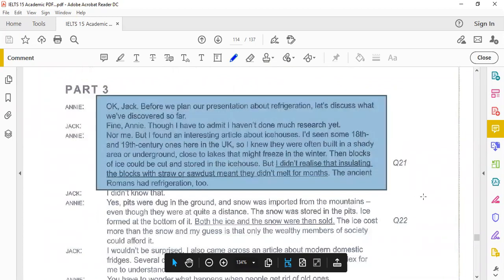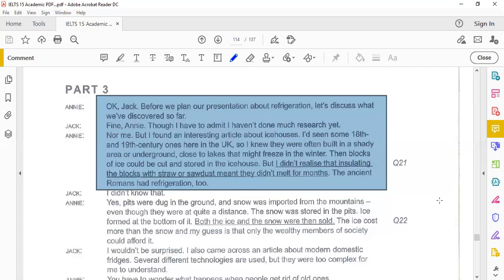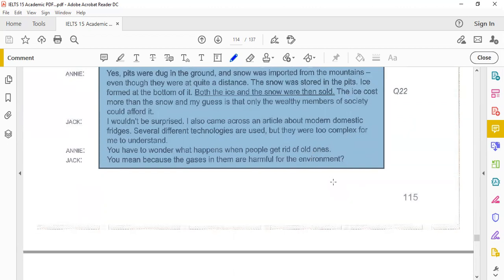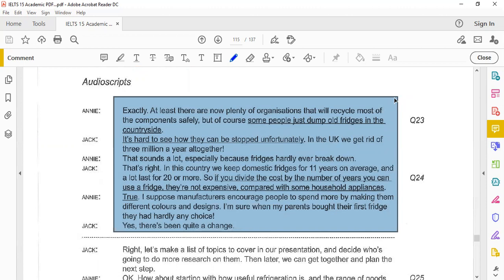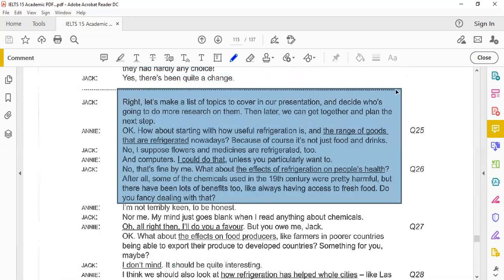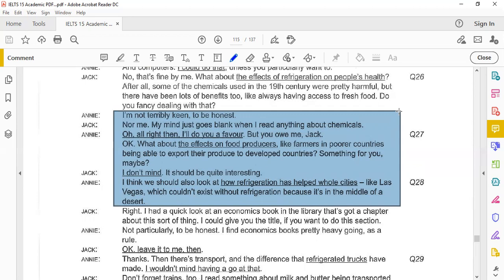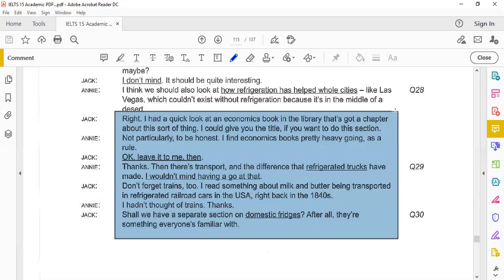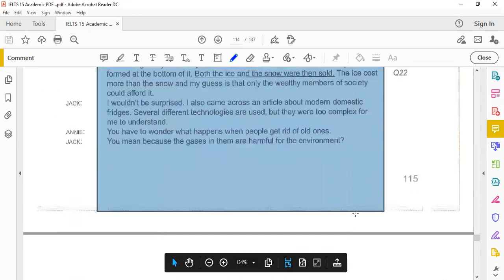IELTS Listening P3 by Springs Enlish Academy, Bahria Town, Lahore, 0301 4604168, 0321 4869081